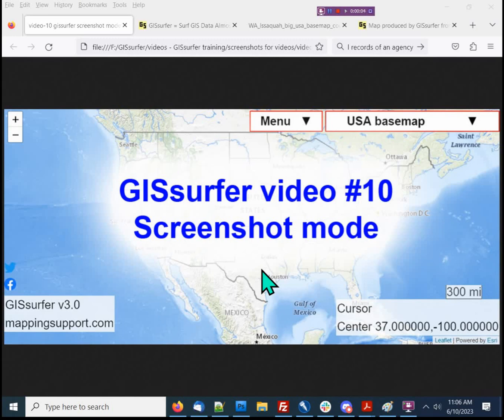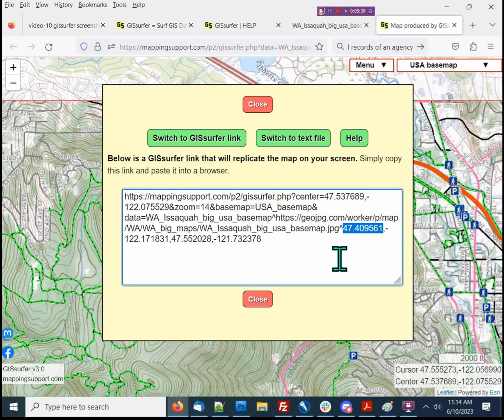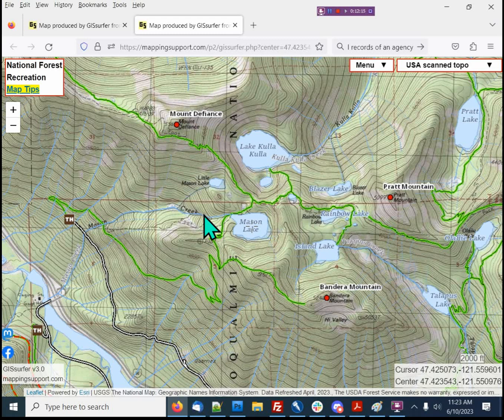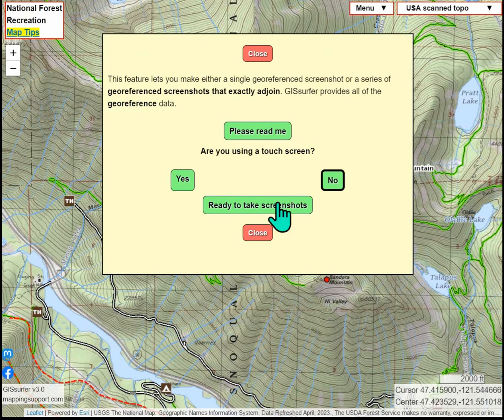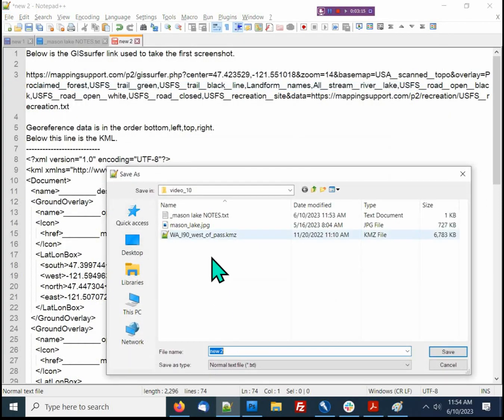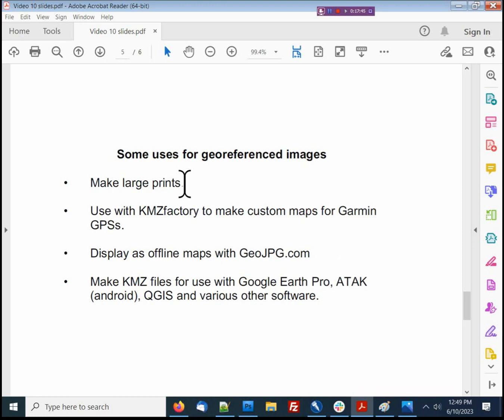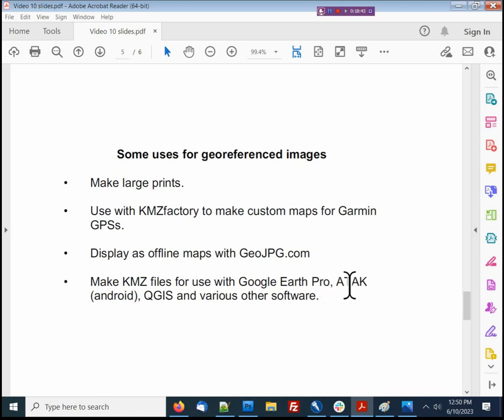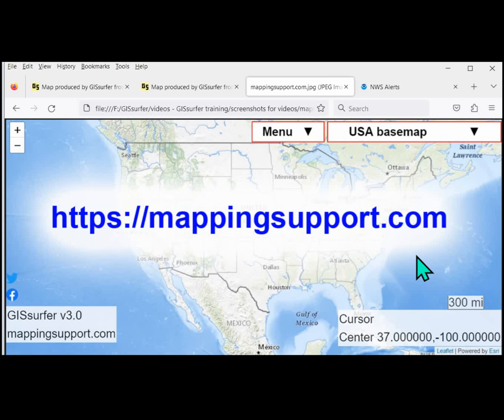GISsurfer 10 - Screenshot Mode JPG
How to take a series of georeferenced screenshots that exactly adjoin and stitch them together into a single large image.  Screenshots can show almost anything that GISsurfer can display.